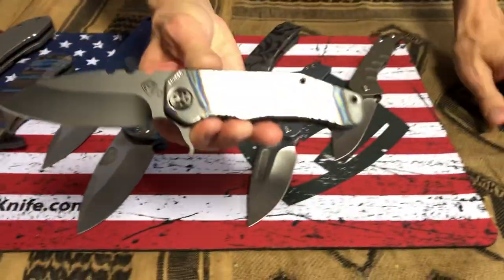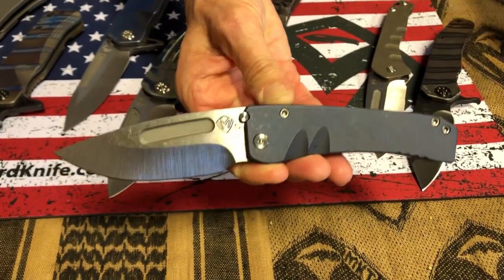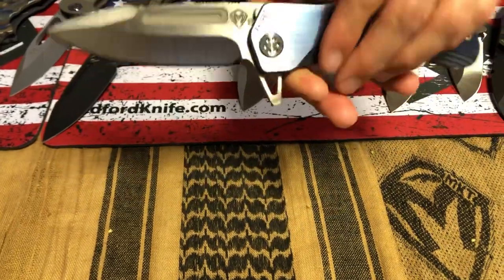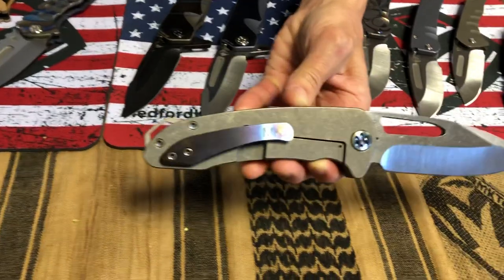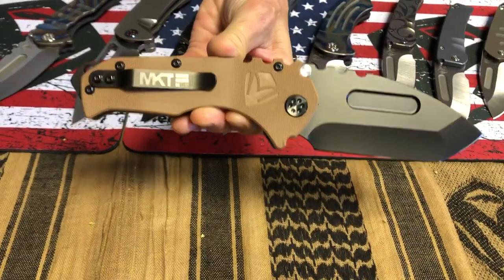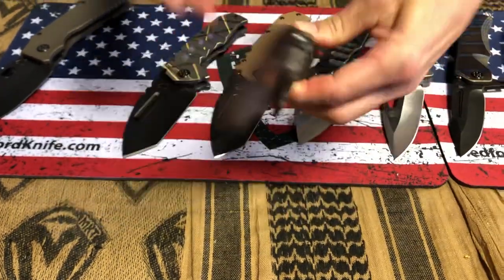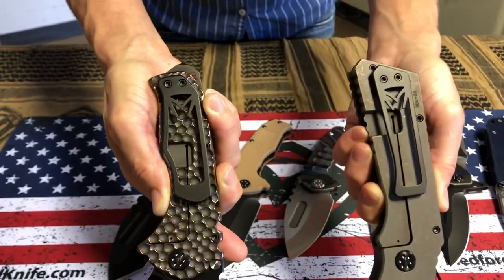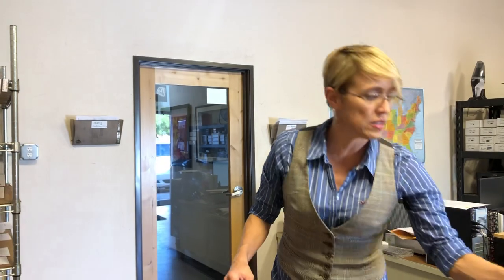EDC Specialties in Gold River, CA